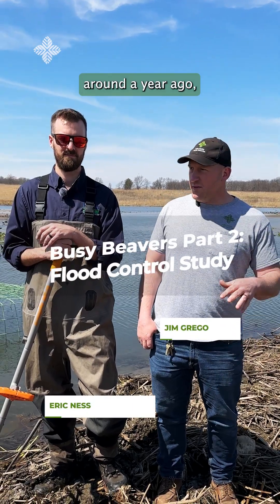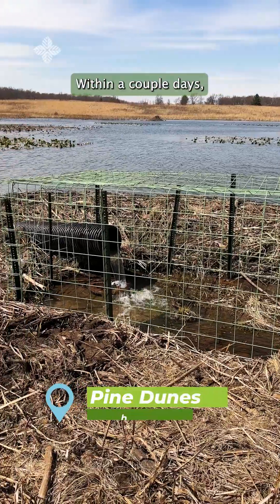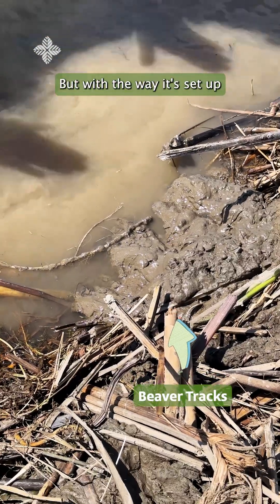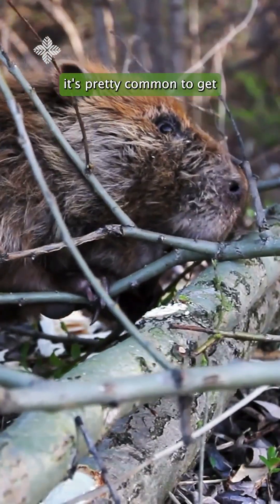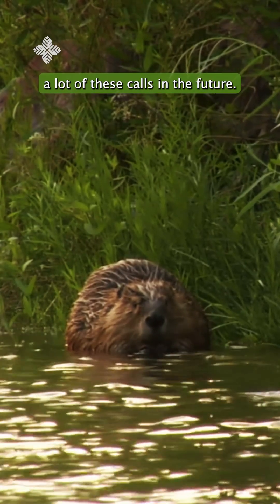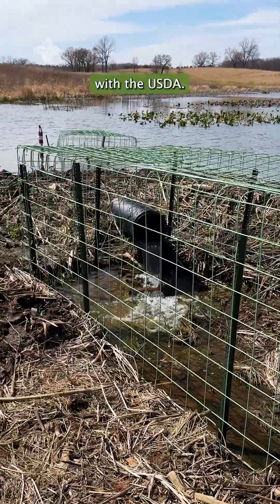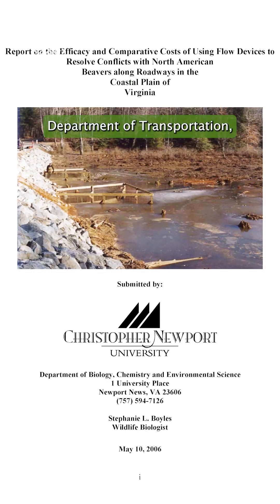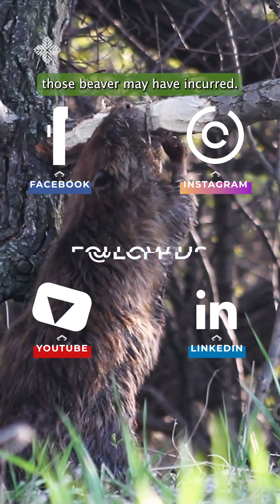Busy Beavers Part 2: Flood Control Study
📱 𝗪𝗶𝗹𝗱𝗹𝗶𝗳𝗲 𝗘𝗰𝗼𝗹𝗼𝗴𝗶𝘀𝘁 𝗝𝗶𝗺 𝗚𝗿𝗲𝗴𝗼 𝗴𝗲𝘁𝘀 𝗮 𝗹𝗼𝘁 𝗼𝗳 𝗽𝗵𝗼𝗻𝗲 𝗰𝗮𝗹𝗹𝘀 𝗳𝗿𝗼𝗺 𝗽𝗲𝗼𝗽𝗹𝗲 𝘁𝗿𝘆𝗶𝗻𝗴 𝘁𝗼 𝗹𝗶𝘃𝗲 𝘄𝗲𝗹𝗹 𝗮𝗹𝗼𝗻𝗴𝘀𝗶𝗱𝗲 𝘄𝗶𝗹𝗱𝗹𝗶𝗳𝗲.

Localized flooding caused by beaver dams is a common topic. 🦫 Historically, relieving this flooding required removing portions of dams. But a new flood control device installed at Pine Dunes in Antioch is a better solution.

"For every dollar you spend, you get $8 in return based on the damages those beaver may have incurred," said Eric Ness, supervisory wildlife biologist, USDA Animal and Plant Health Inspection Service. 💰

🌳 Visit Pine Dunes: LCFPD.org/pine-dunes